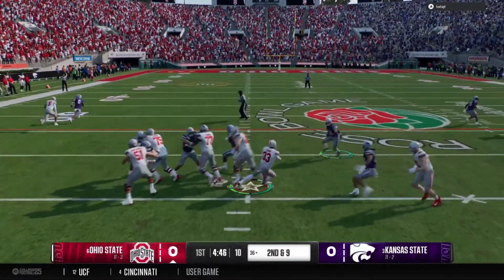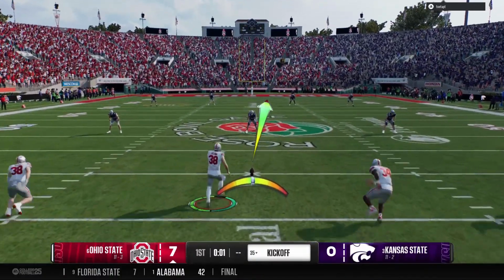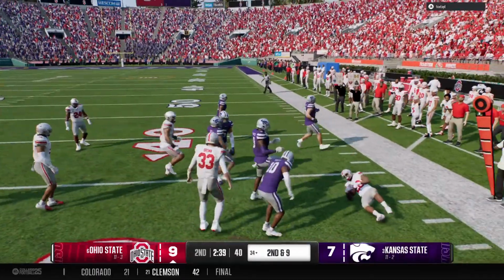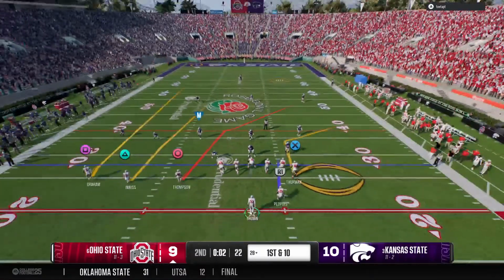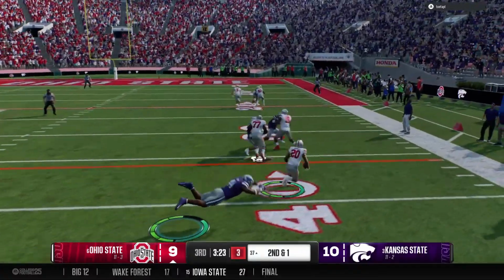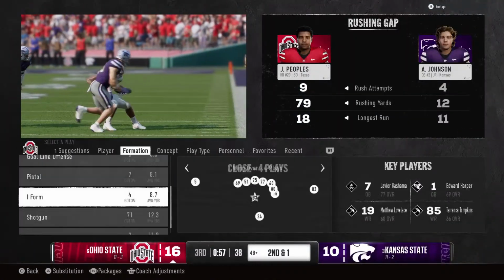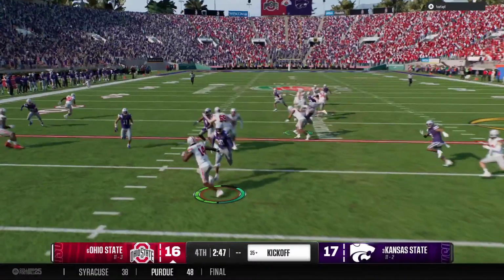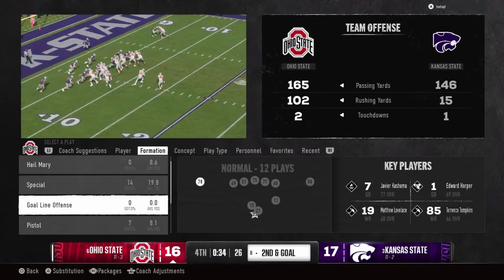Ncaa 25 Kansas State